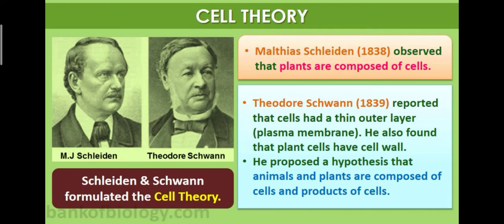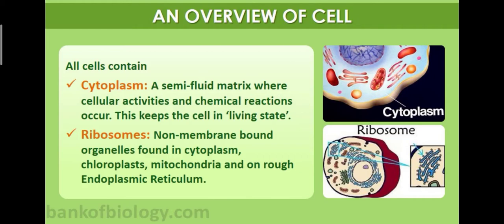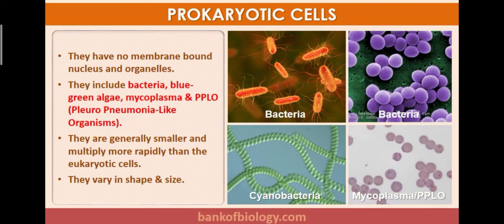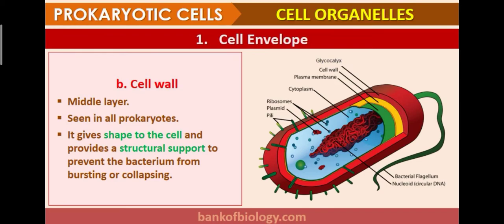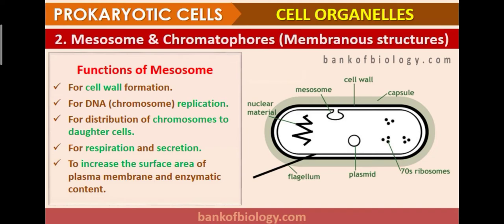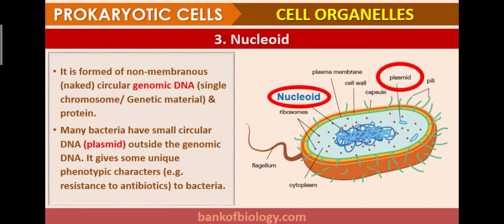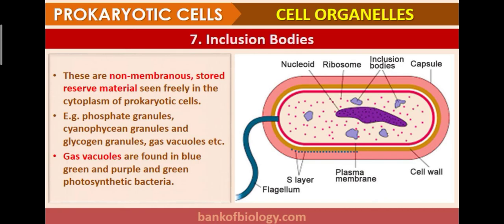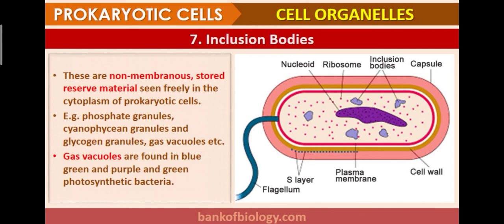Class-11 Sub-Biology Chp-8-Cell-The Unit of Life Part-1 13/10/20